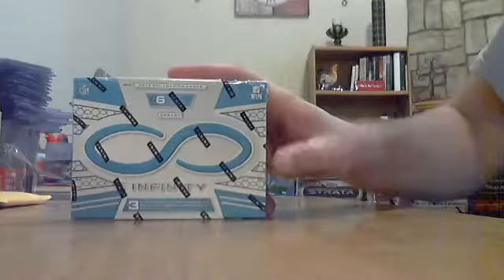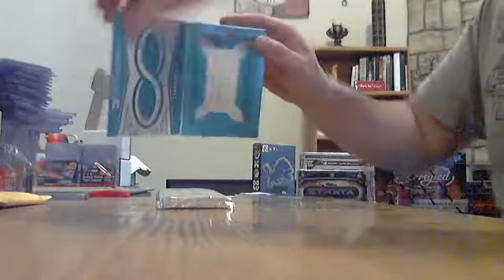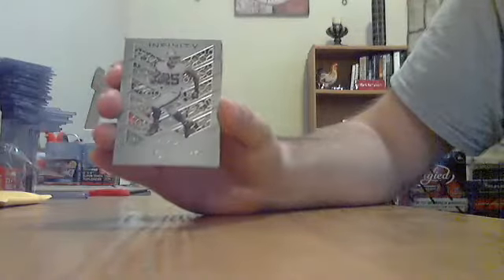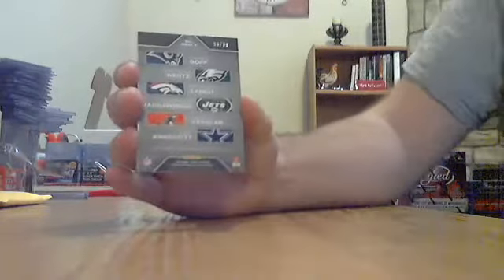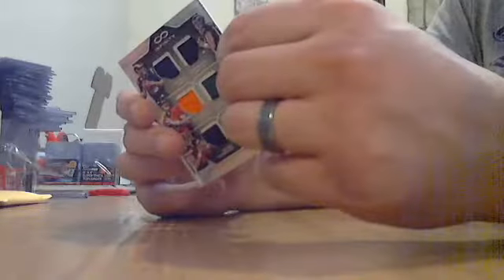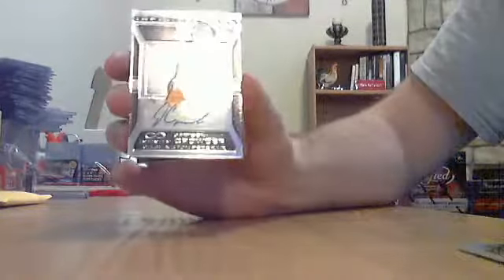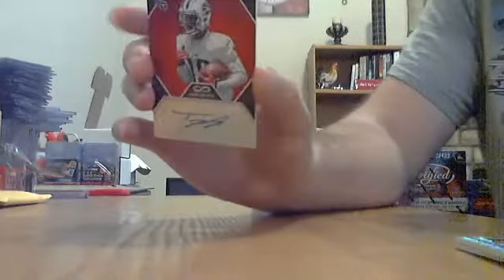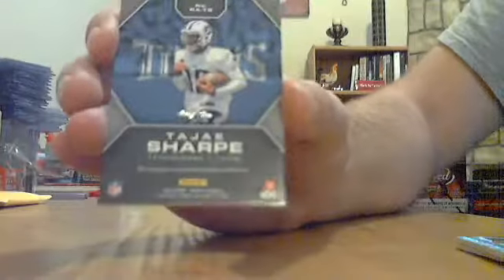2016 Panini Infinity Football Hobby Box Break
From our May 2018 Monthly Football Group Break @ Blowoutcards.